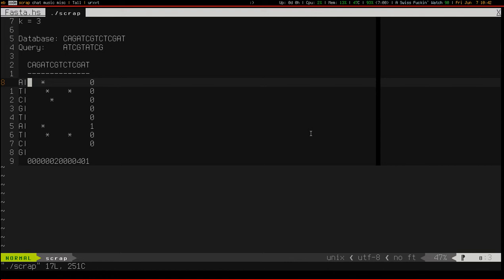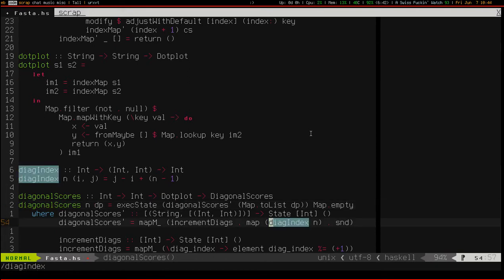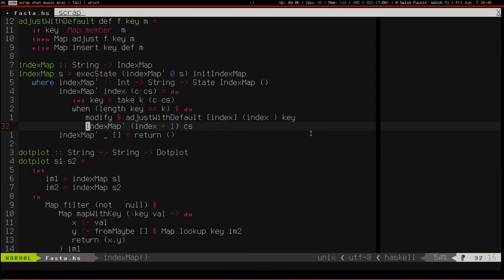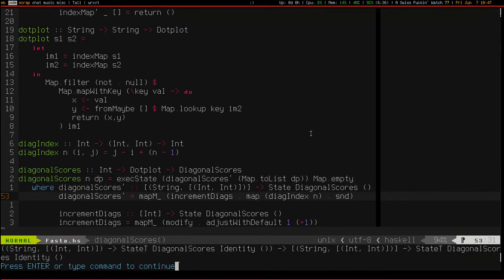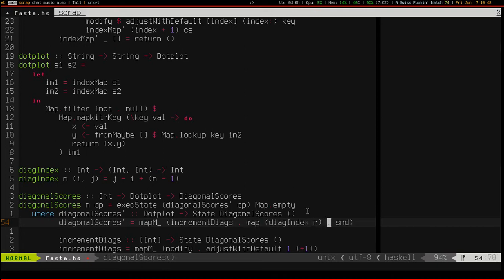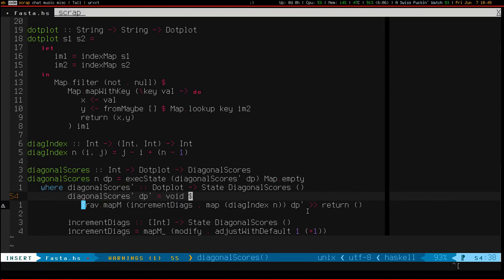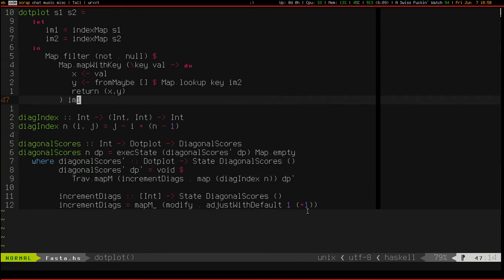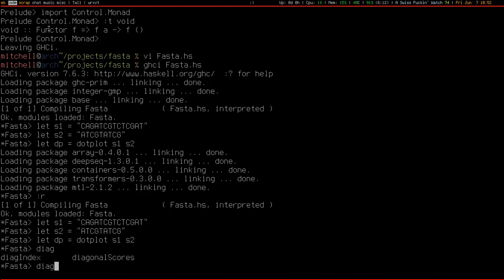Haskell Live Coding - FASTA Algorithm, Part 5: Refactoring Diagonal Scoring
In this episode I toss out my previous implementation of diagonalScores and re-implement it using a Map. I also introduce Data.Traversal to traverse over my Data.Map. Bye bye, Control.Lens! Enjoy!